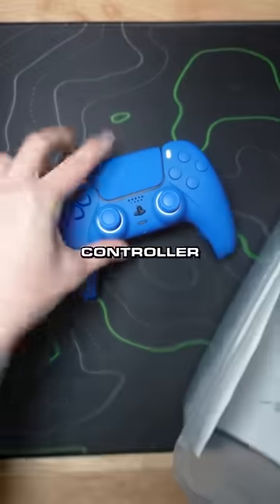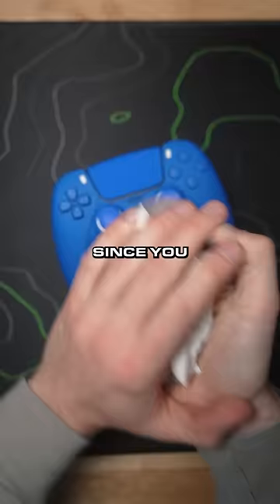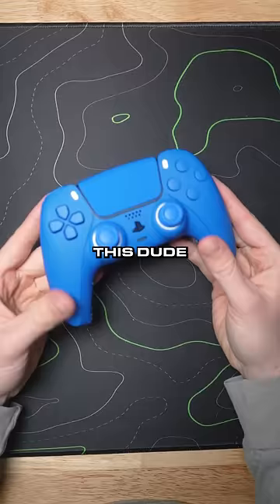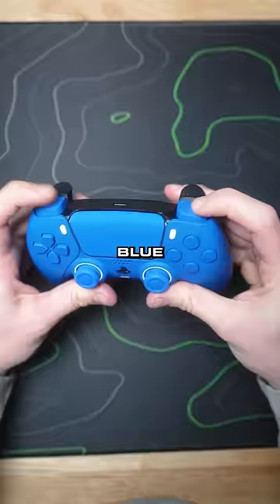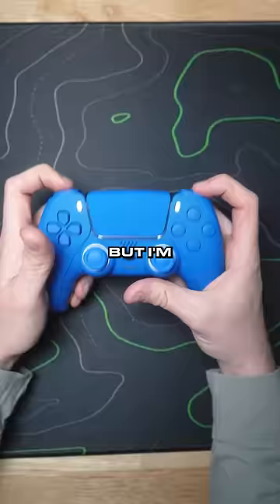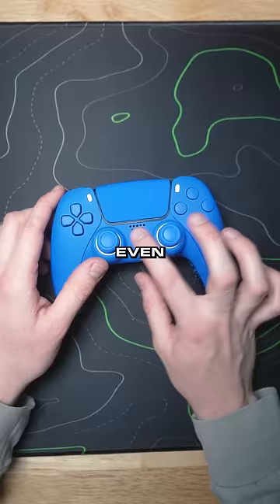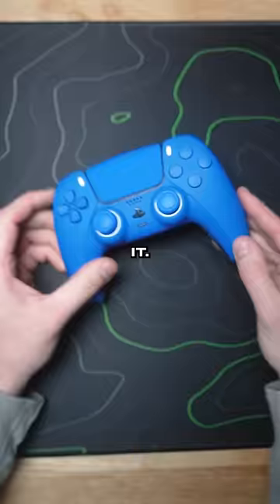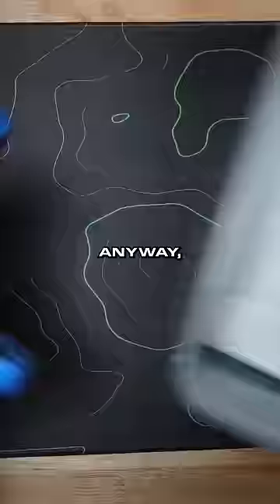Too Much Blue